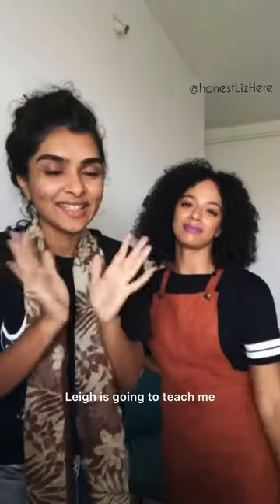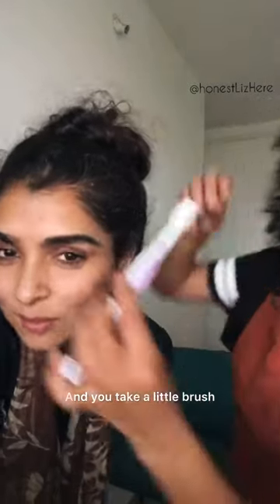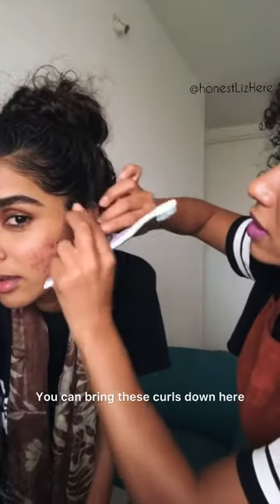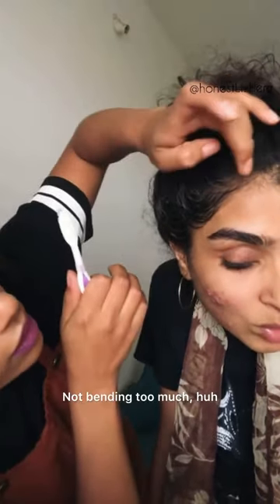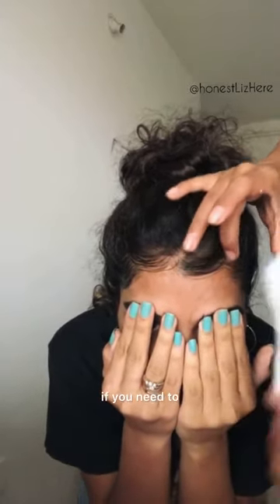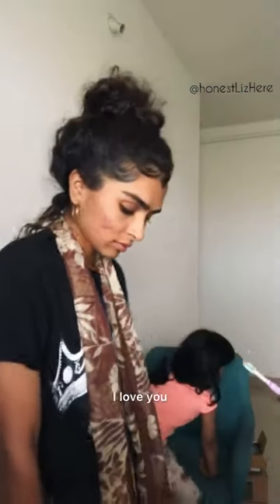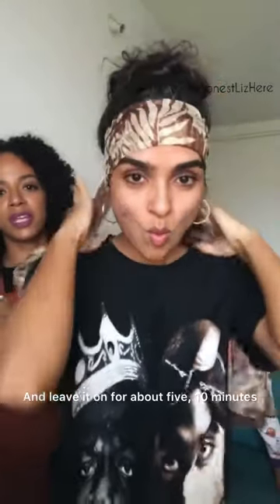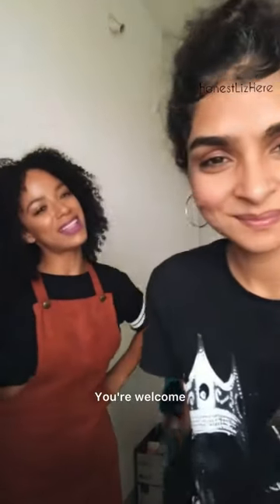How to do EDGES on curly hair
If you wete wondeting how to “clean up” your look, how to get curly hair lookingmore “profession”? this video is for you! Inspired by @chelliscurls , I got my dear curl friend Leigh to teach us how to lay our edges 😏😉 This “edges” curly hair technique can be tricky due to our unique texture – learning how to do edges can help you set your curls beautifully even on severe bun-life days!

In this tutorial, my friend Leigh demonstrates a game-changing technique using hair gel to tame fkuawag especially that around the edges of your face and enhance your curly hairstyle. It's a must-try!

★ Are you in Doha, Qatar? BE☆★

I am your curly stylist in Qatar and I know about curls! Are you interested in a one-to-one consultation?